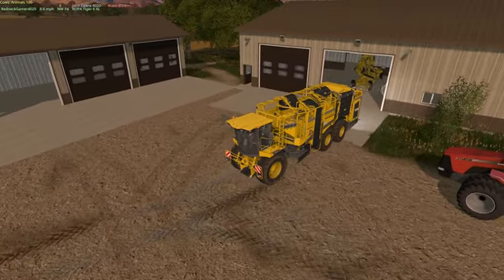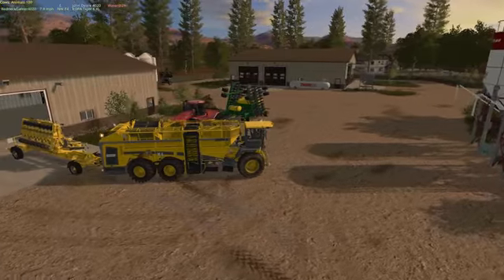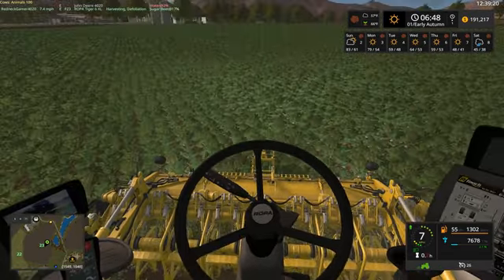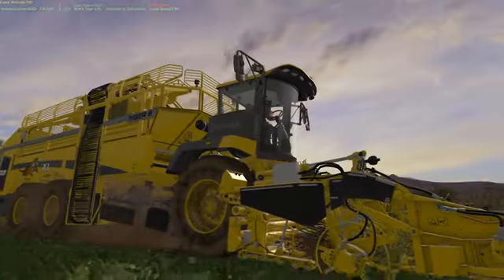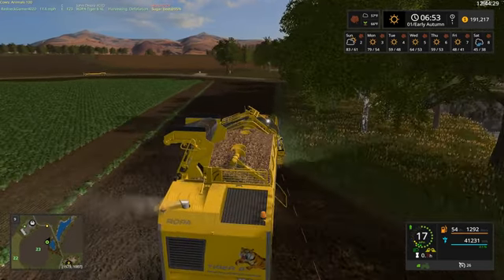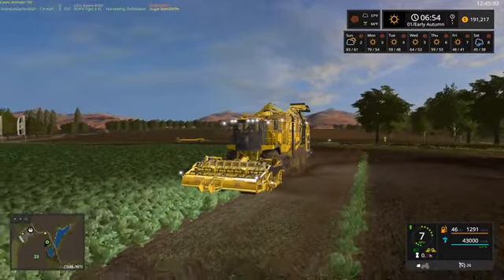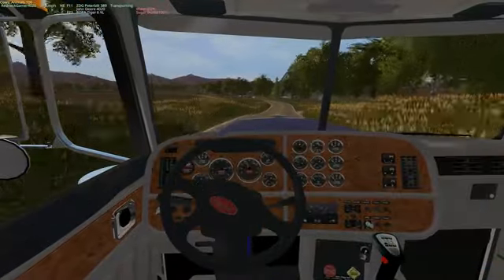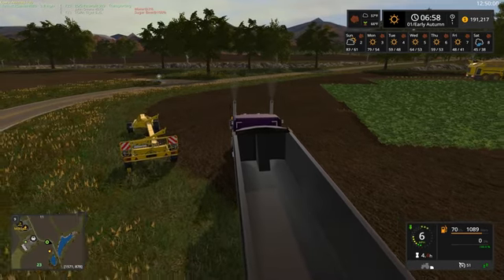Farming Simulator 17 :: S5 Ep 21 :: Sugar Sugar